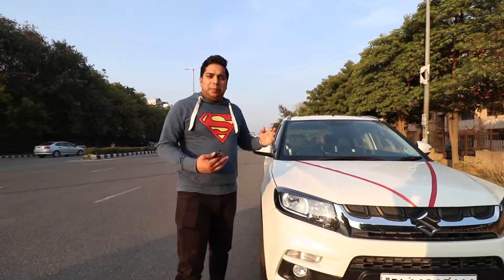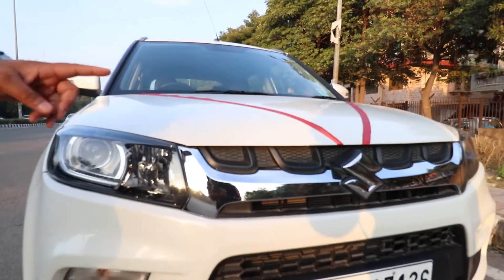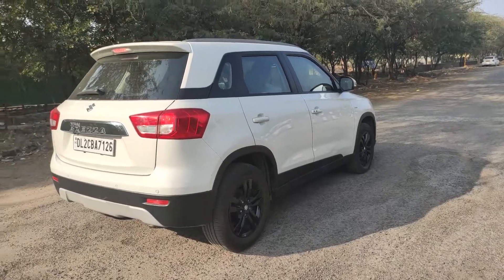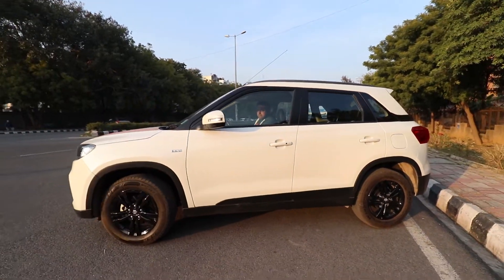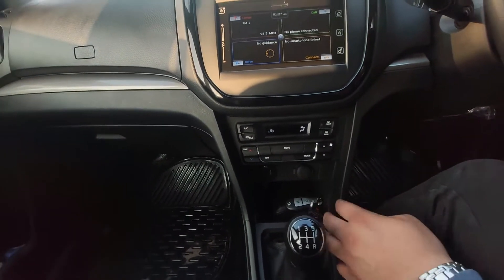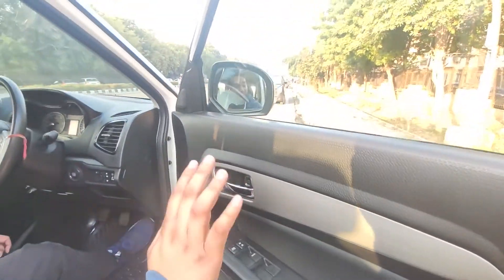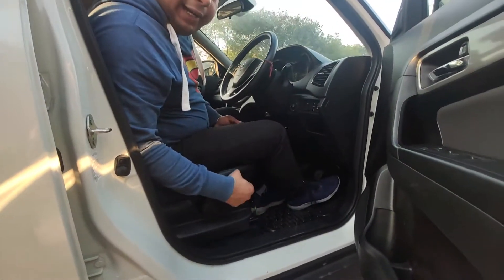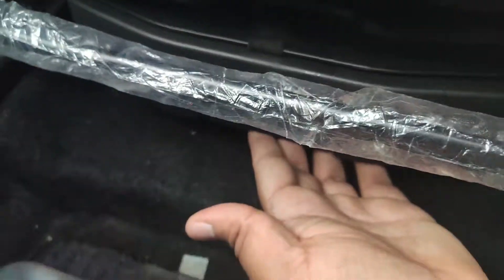Brezza ZDI Plus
Hi
In this video you will see all the information about the Brezza ZDI Plus

Canon 200D
DJI Spark fly more combo
Zhiyun Smooth-Q
Rode VideoMicro
Boya Microphone
Mobile Gear Flexible Mini TriPod
Rode SC7
Yantralay L Shape Hot Shoe Tripod Mount Bracket Holder
Redmi K20 Pro